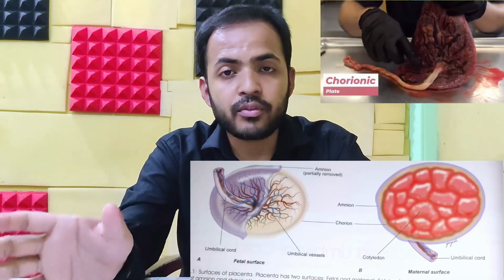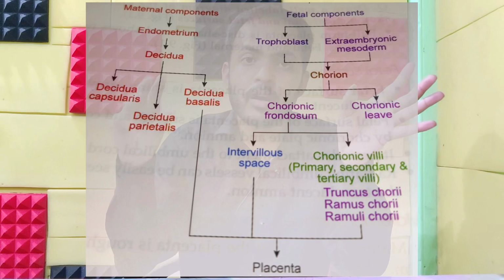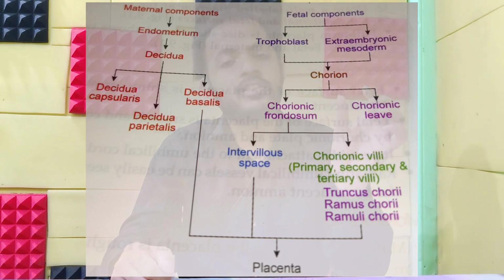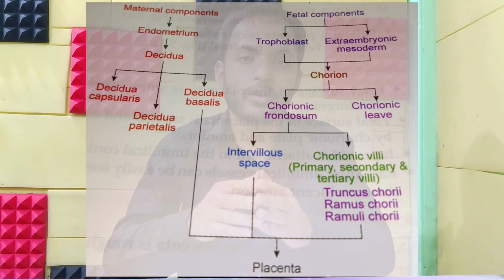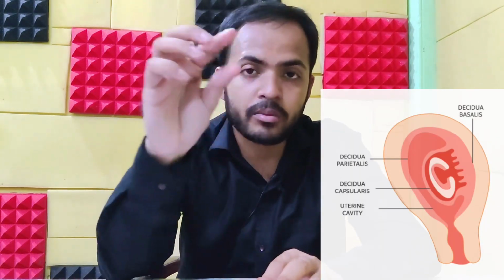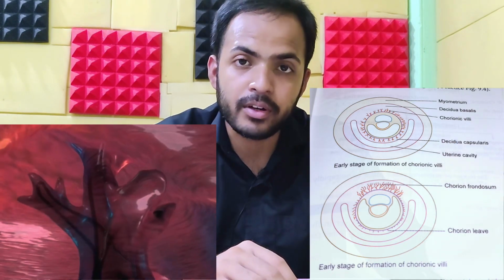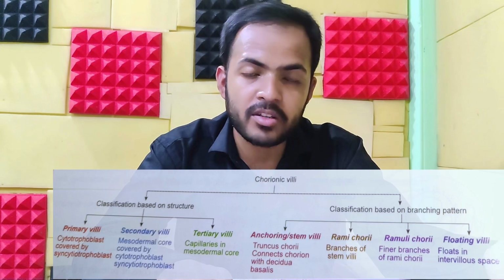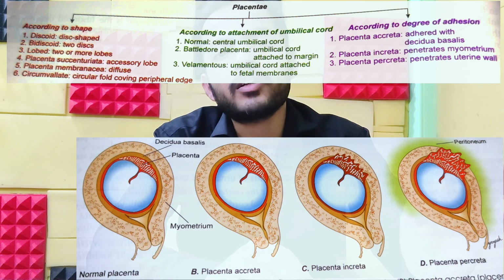Anatomy of Placenta in details.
Introduction,
Structure,
Always say Decidua @pregnanncy not endometrium.
Parts of placenta,
How placenta forms,
Types of placenta,
& function of placenta.